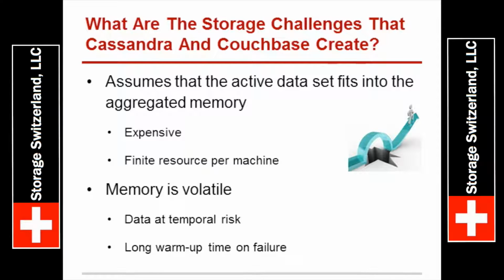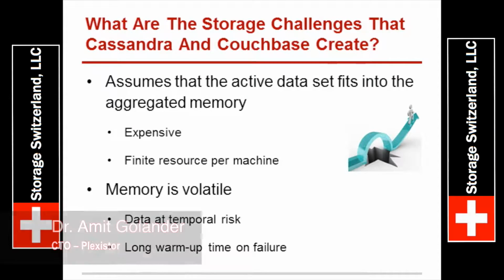Overcome Couchbase and Cassandra DRAM Aggravation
Couchbase and Cassandra count on the active data set to be in RAM. To overcome the RAM limits of a single server and to make more compute available, the environments run in a cluster that aggregates the RAM and CPU resources. The challenge is RAM is expensive compared to memory alternatives like flash. It is also not as dense. That lack of density leads organizations to add nodes to the respective Couchbase and Cassandra clusters to meet the RAM capacity demands. But doing so wastes CPU resources. In this StorageShort we discuss these challenges in detail with Dr. Amit Golander, CTO of Plexistor.